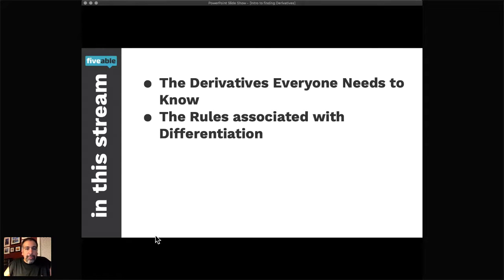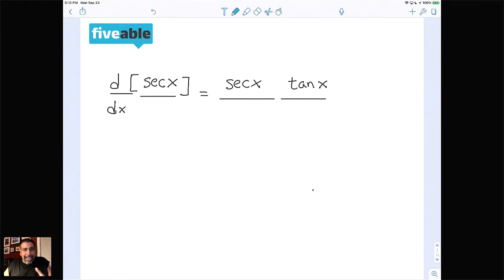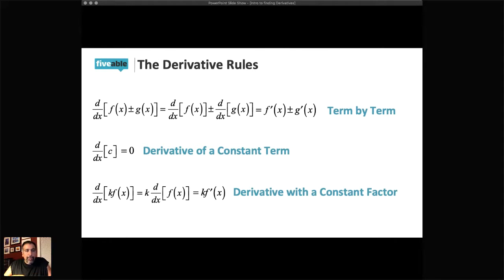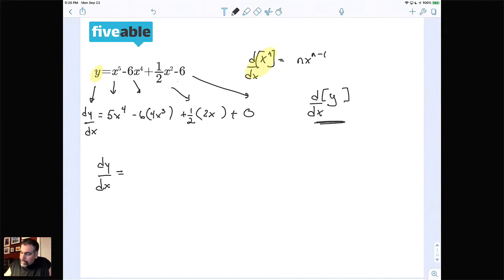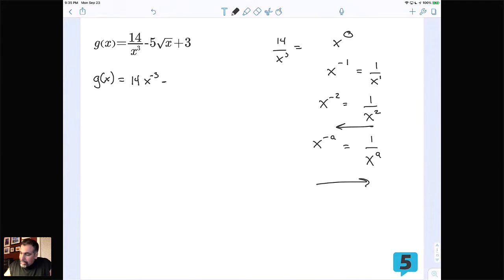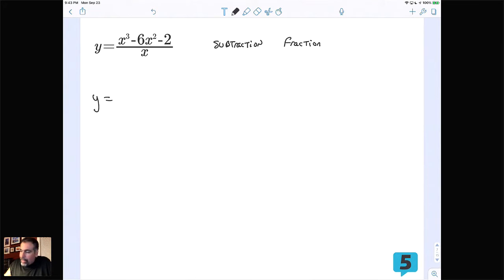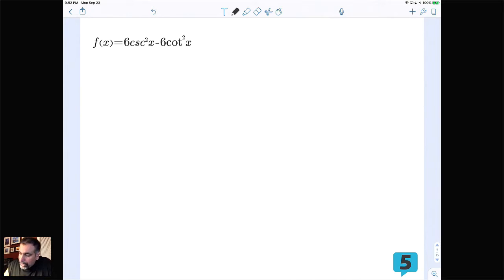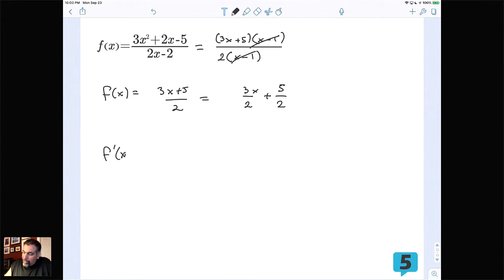AP Calculus AB/BC - Derivative Rules: Power, Product & Chain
Learn the core derivative rules for AP Calculus AB/BC, including power rule, product rule, quotient rule, and chain rule. This video breaks down each technique with step-by-step examples to help you find derivatives confidently and prepare for the AP exam.

We'll walk through one-step derivatives, trig function derivatives, and common pitfalls students face. You'll see how to handle negative exponents, rewrite expressions, and apply derivative rules to different problem types. Great for reviewing calculus fundamentals or strengthening your problem-solving skills.

⏱️ TIMESTAMPS:
0:00 Introduction and Overview
0:33 One-Step Derivatives
1:03 Trigonometric Derivatives
1:35 Basic Differentiation Rules
2:07 Power Rule Explained
2:39 Listing Trig Derivatives
3:12 Remembering Trig Derivatives
3:42 Mnemonic Stories
12:02 Using One-Step Derivatives
12:33 General Rules Review
13:04 Sum-Difference Rule
13:35 Constant Derivative
14:37 Constant Multiple Rule
17:44 Derivative Notation
18:45 First Example
27:06 Trig Example
31:33 Negative Exponents Example
38:54 Trig Simplification
42:34 Fraction Splitting
47:32 Foiling Example
51:13 Trig Identity Example
54:52 Theta Derivative Example
57:58 Constant Function Derivative
58:47 Final Example
1:00:48 Session Wrap-Up

📚 WHAT YOU'LL LEARN:
• Power rule, product rule, quotient rule, and chain rule
• Trig function derivatives with helpful mnemonics
• How to handle negative exponents and rewrite expressions